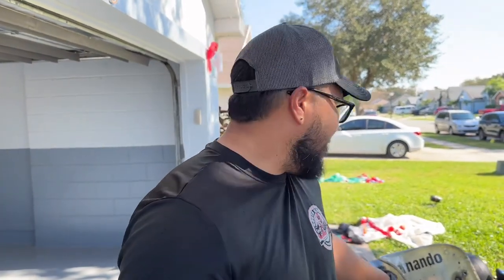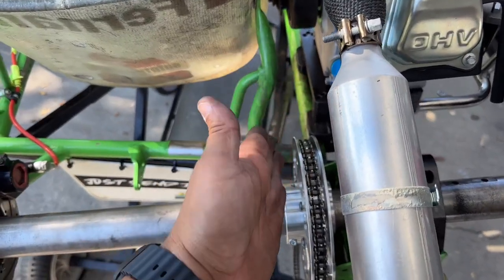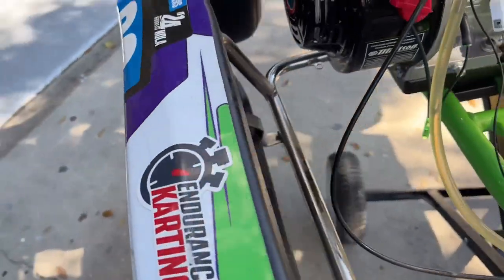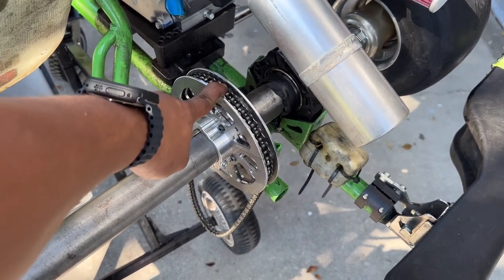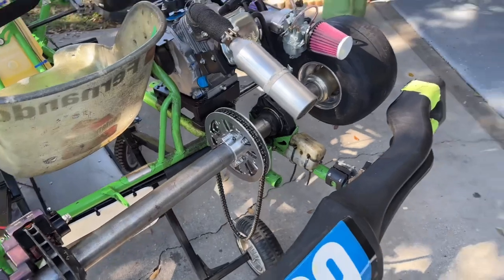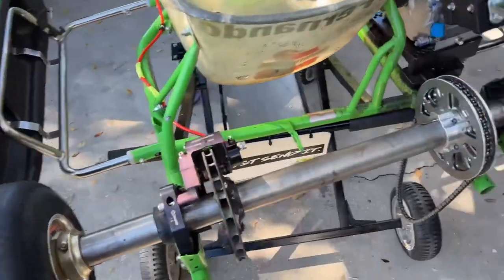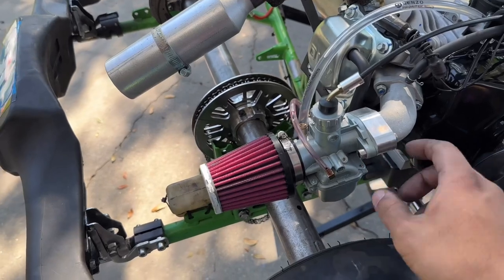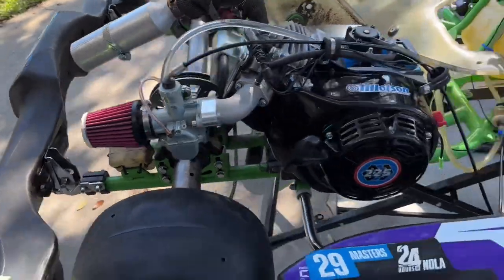Karting Vlog: Tilloston Mounted and ready to go.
Podium Products

Mgmchassis.com

Kartstore-USA.com

Smoker Performance Mini gears